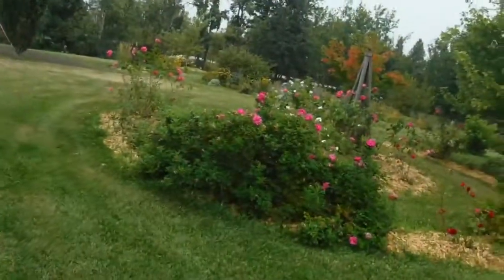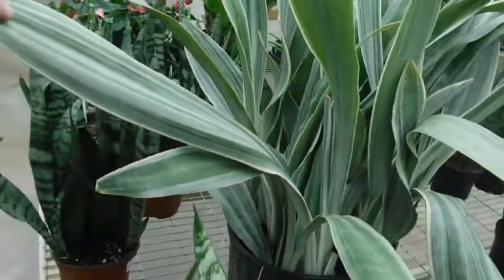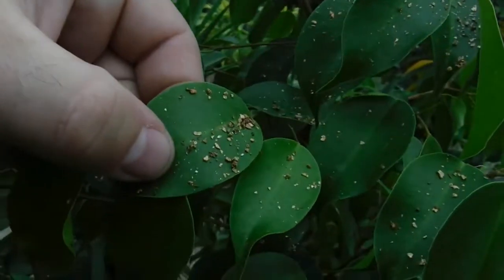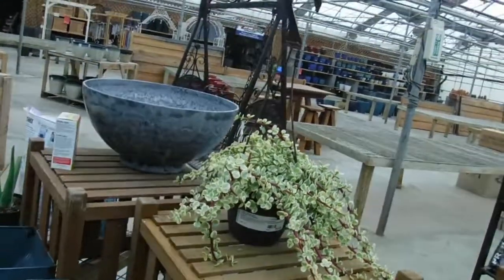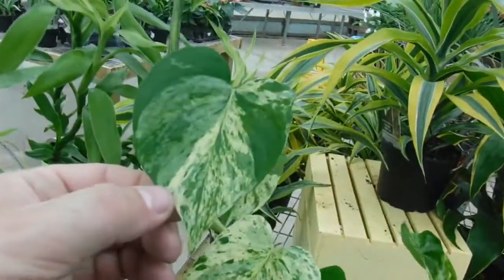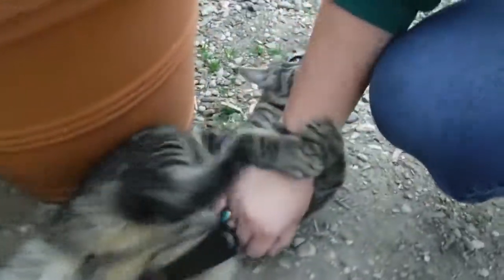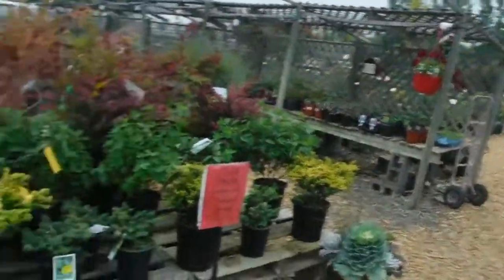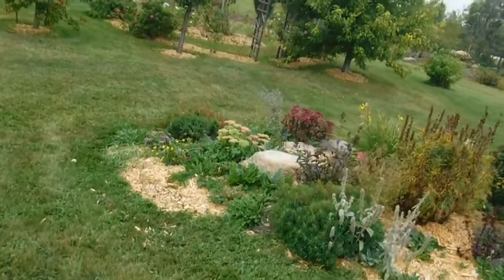Creekside Home & Garden! Greenhouse Tour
Braeheid Gardens
Box 44 Site 4 RR 1
Sexsmith, AB
T0H 3C0